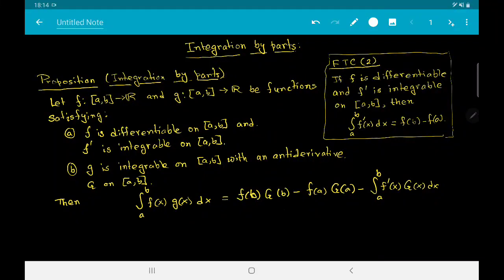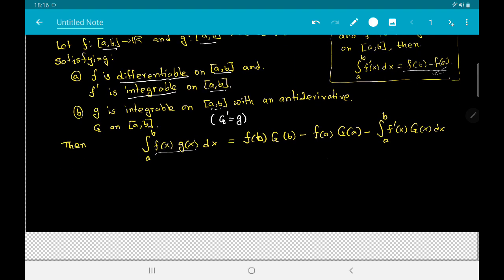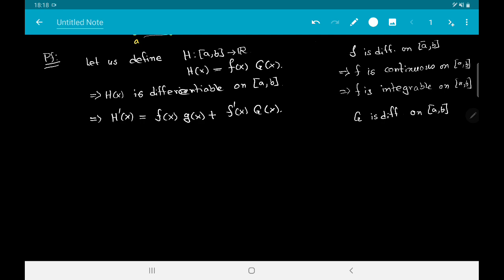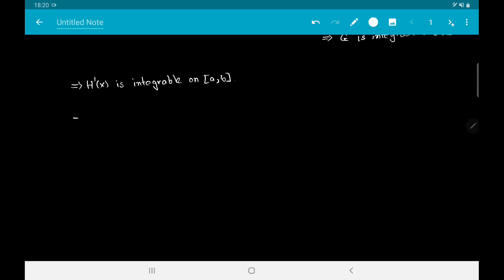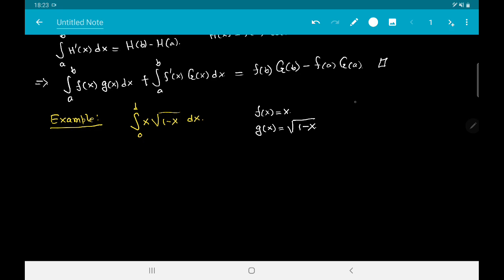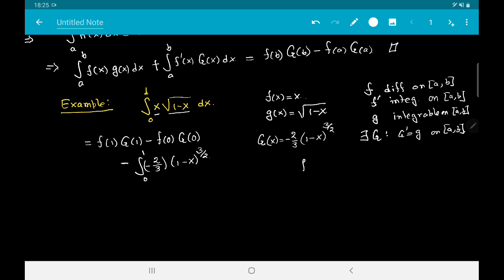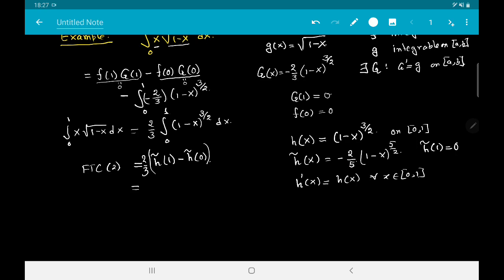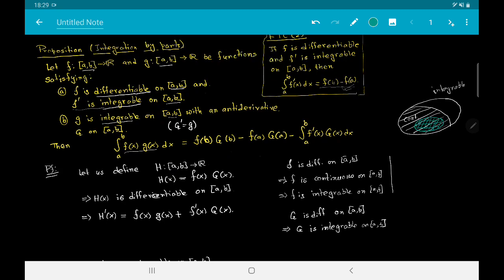Lecture 2.3 Integration By Parts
We make use of the fundamental theorem of calculus to derive the method of finding definite integral known as integration by parts.